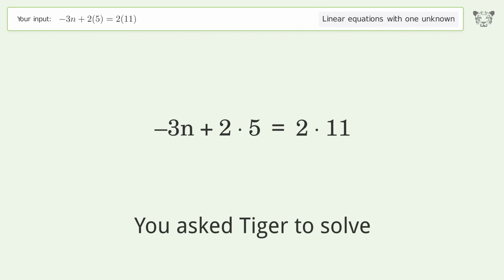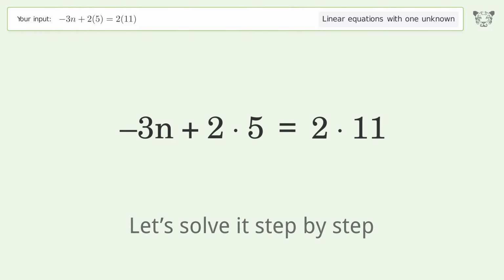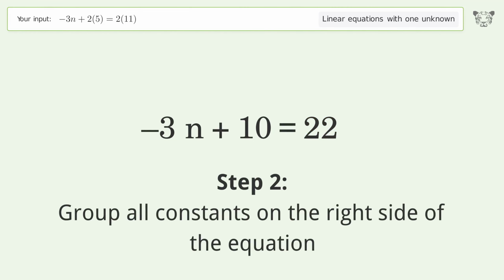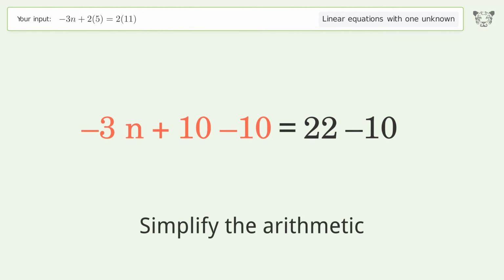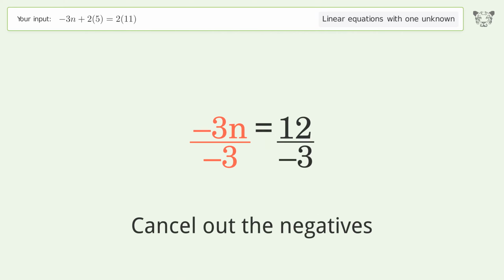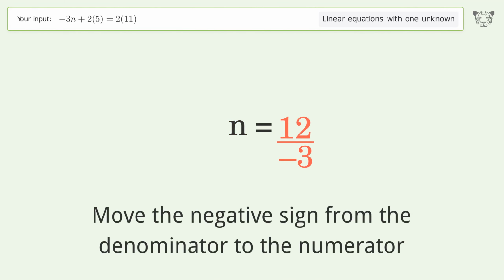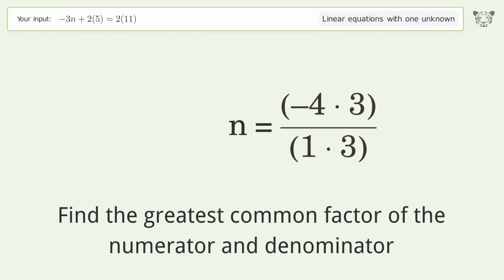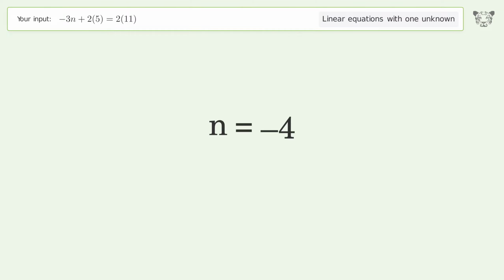Solve -3n+2(5)=2(11): Linear Equation Video Solution | Tiger Algebra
Struggling with -3n+2(5)=2(11)? Watch our step-by-step video on Tiger Algebra to master this linear equation effortlessly.